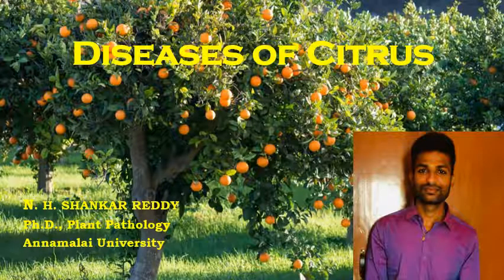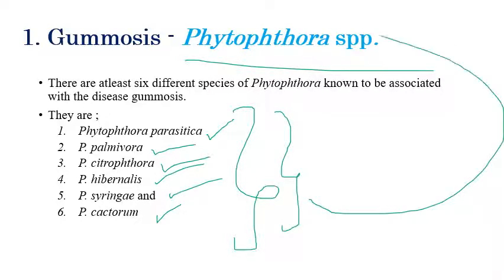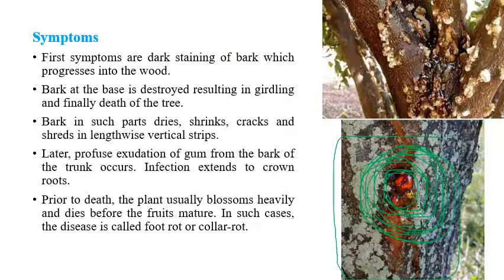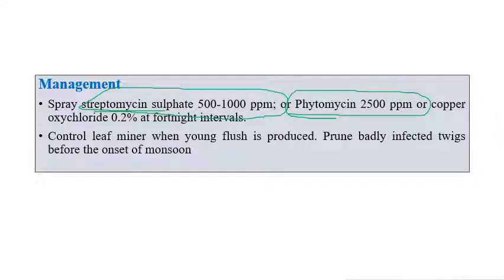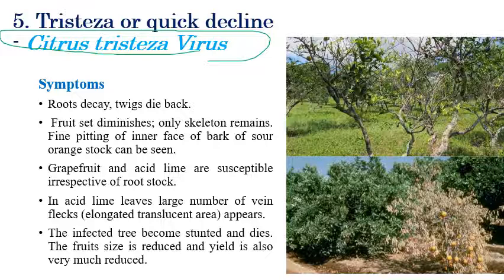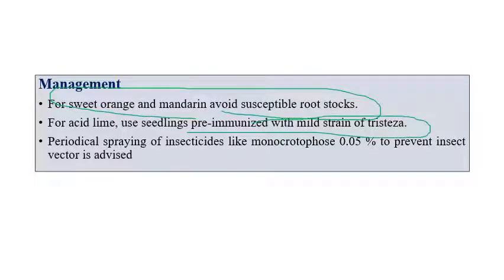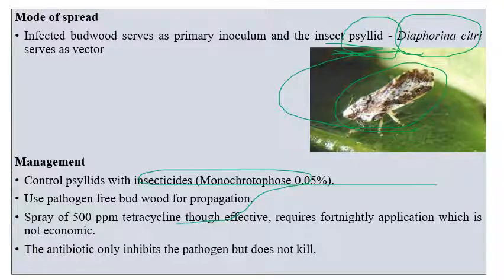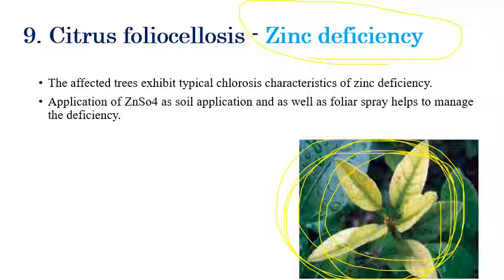Diseases of Citrus | Fruit Crops | Plant Pathology | Exam Oriented Discussions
A brief explanation regarding various diseases infecting citrus plants and the narrator has discussed important exam-related questions.